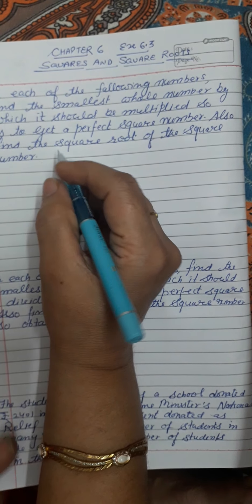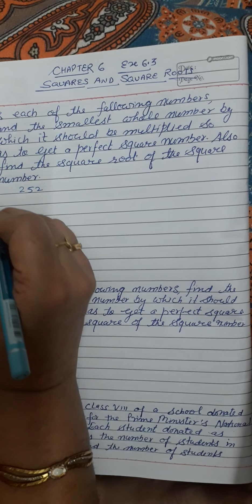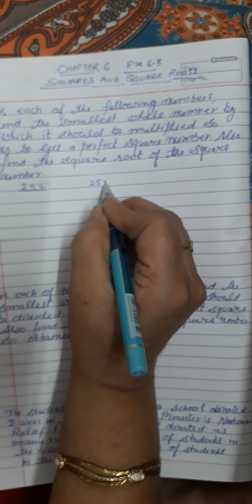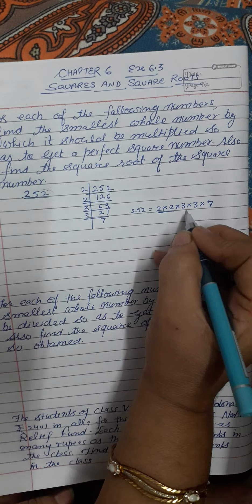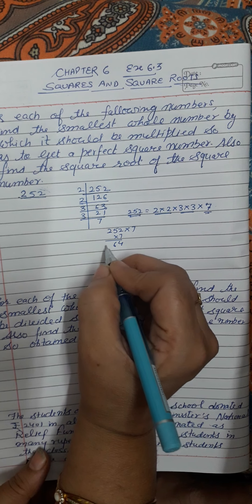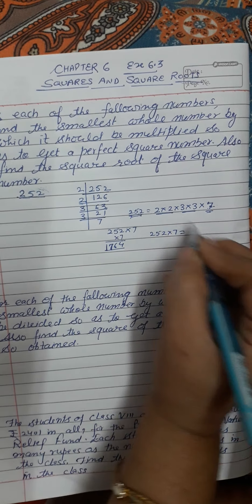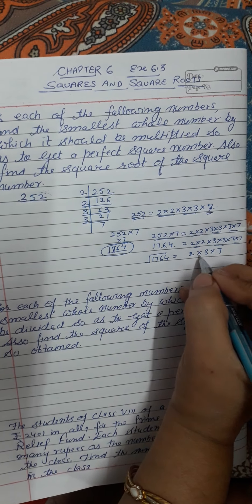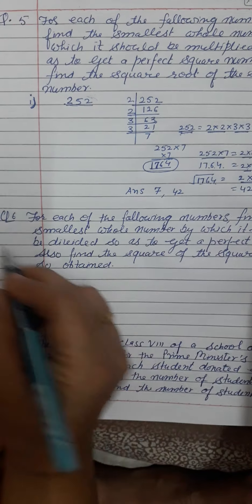Q5. Ex 6.3 , Chapter -6, Squares And Square Roots ,Class 8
Here we know how to make a number perfect square if it is not by multipying it with another number.